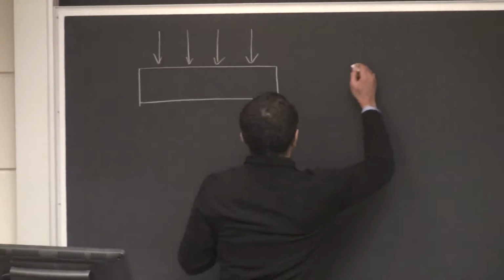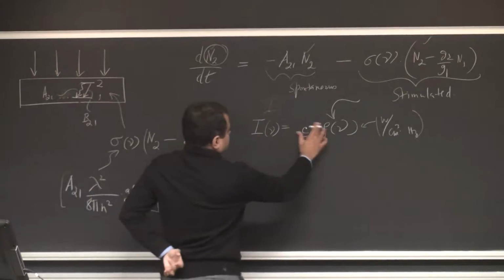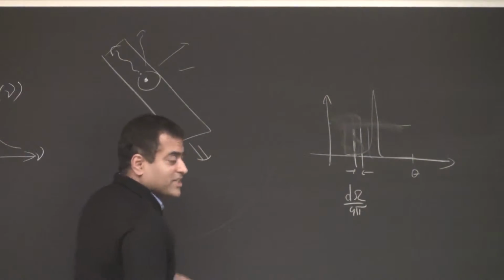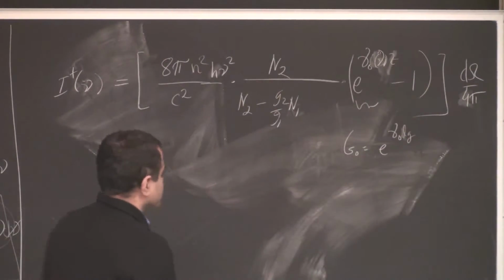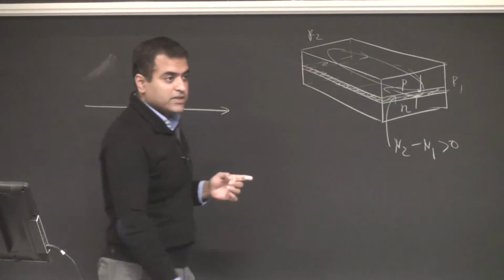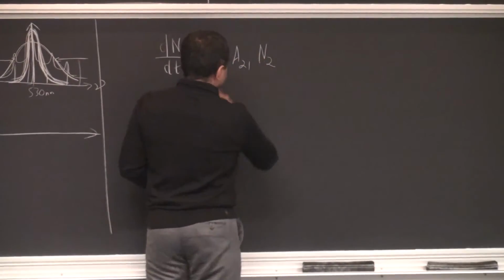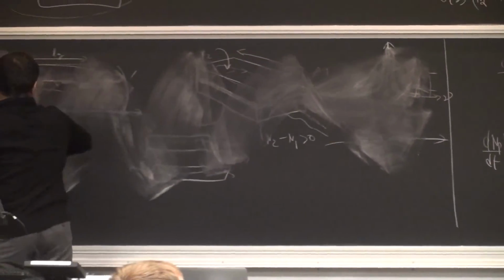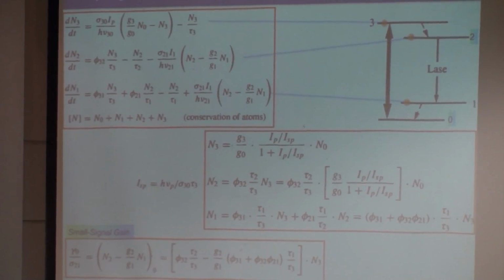Lasers & Optoelectronics Lecture 20: Stimulated Emission & Laser (Cornell ECE4300 Fall 2016)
The analytical expressions for laser equations is revisited in this lecture.